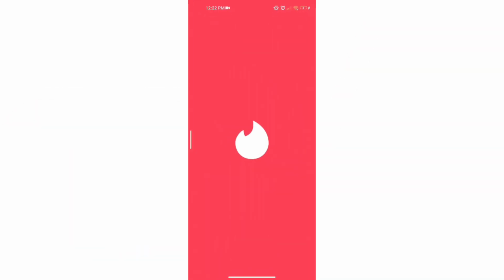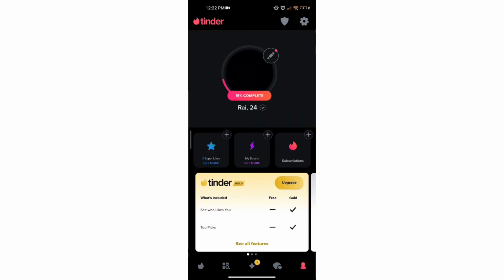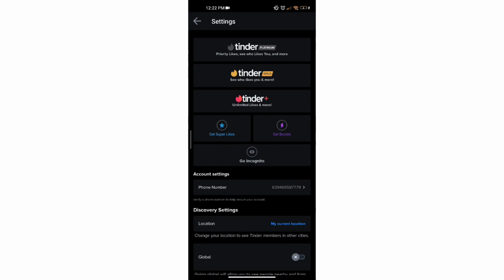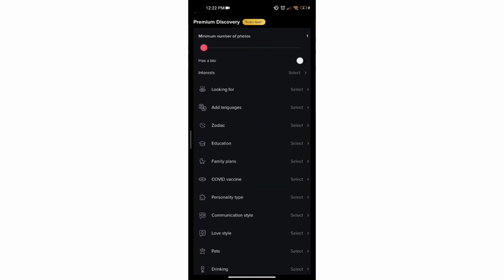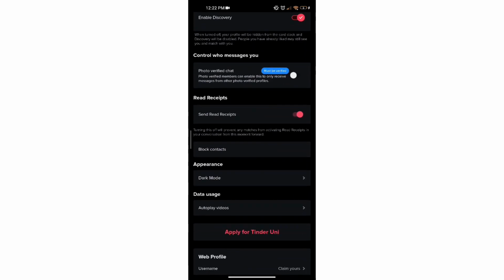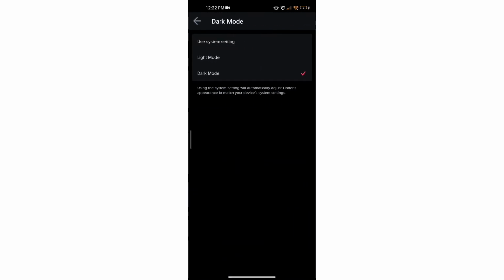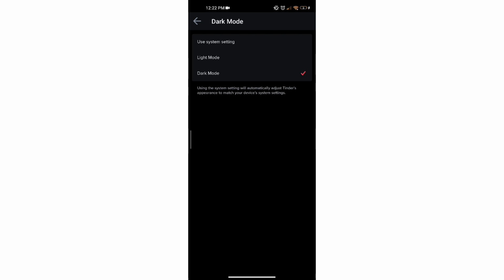How To Apply Dark Mode On Tinder (2024)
In this video, I'm going to teach you how to apply dark mode on Tinder (2024). Here's how you can do it. Watch until the end of this video.